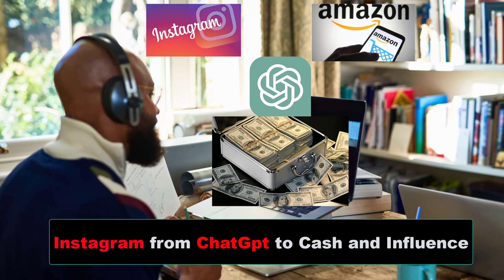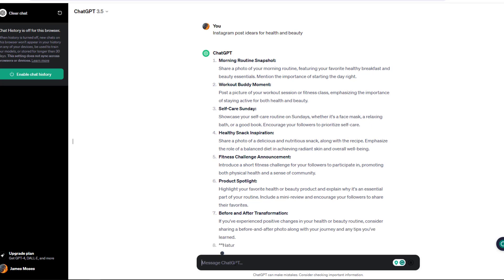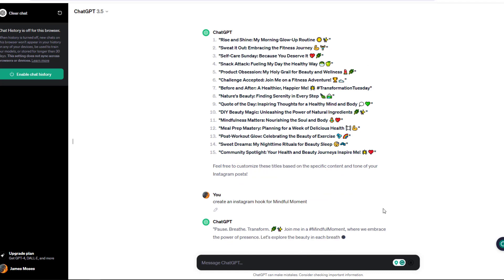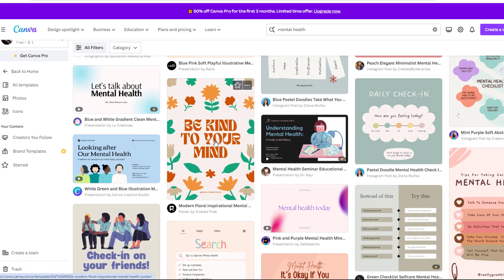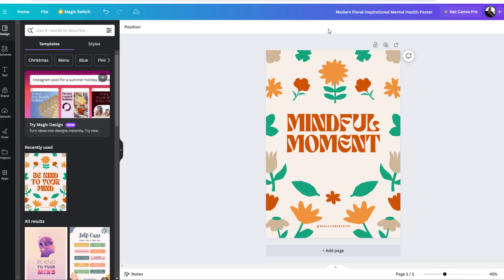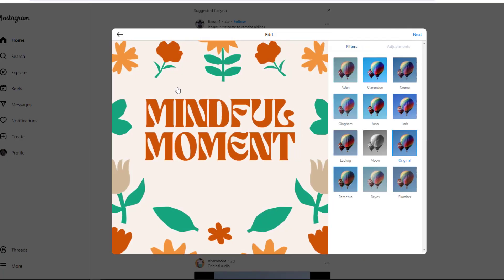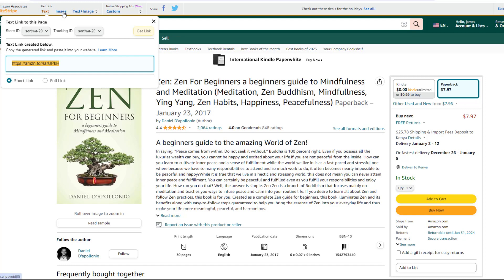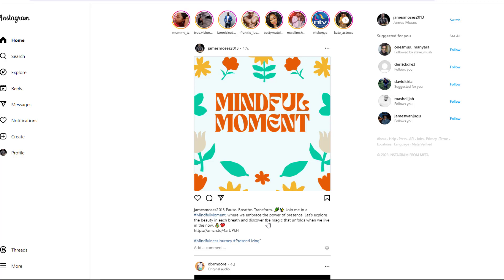How To Make Money On Instagram Using ChatGPT ?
🚀 In this video, we're diving into the world of making money on Instagram using ChatGPT. Whether you're a social media enthusiast or a beginner, our guide will provide actionable strategies to maximize your earnings.

📸 **Instagram Money-Making Essentials:**
Explore the fundamentals of making money on Instagram and discover how ChatGPT can elevate your content creation, engagement, and overall revenue.

💡 **ChatGPT Strategies for Success:**
Learn practical tips on using ChatGPT to create captivating captions, engaging content, and compelling stories that resonate with your audience and drive monetization.

🔥 **Optimizing Your Profile for Profit:**
Understand how to strategically optimize your Instagram profile for maximum visibility, engagement, and, most importantly, conversions.

📱 **Social Media Growth Hacks:**
Discover effective strategies for growing your Instagram following organically, boosting your reach, and creating a community that's not just engaged but ready to convert.

📊 **Tracking Success and Scaling Up:**
Learn how to track your Instagram performance, analyze data, and scale up your income streams for sustained, long-term success.

Share your experiences, ask questions, and gain valuable insights from others navigating the path to Instagram income.

Get ready to boost your Instagram income with the power of ChatGPT! Let's turn those likes into lasting financial gains. 💸🌟